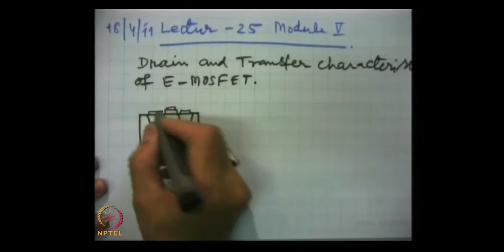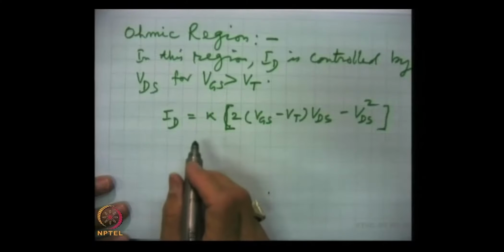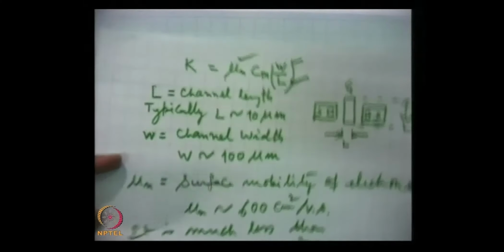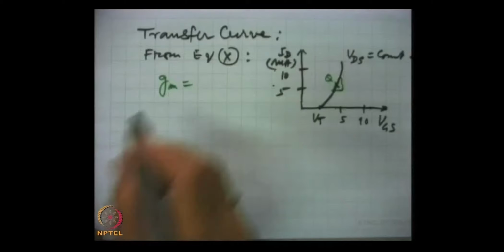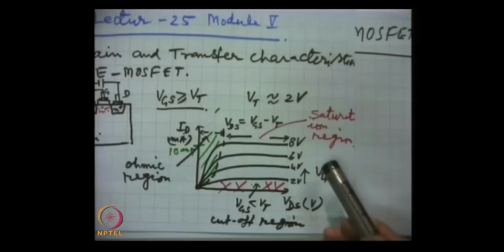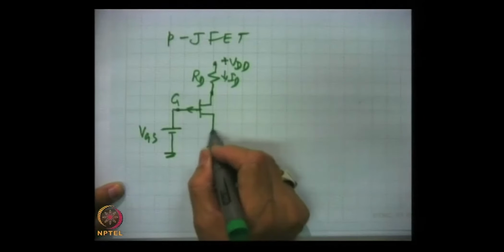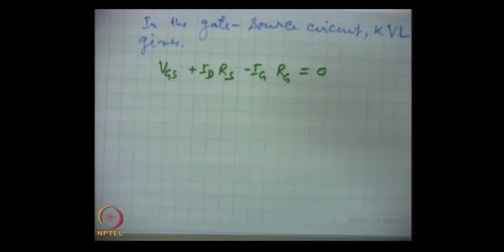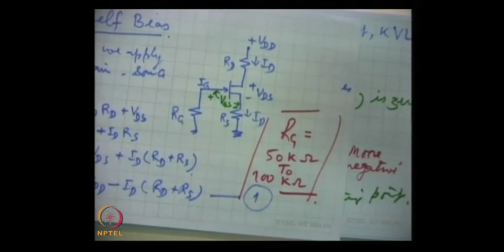Drain and transfer characteristic of E-MOSFET